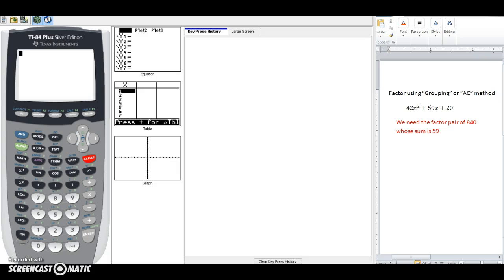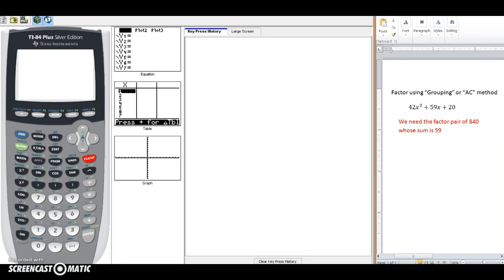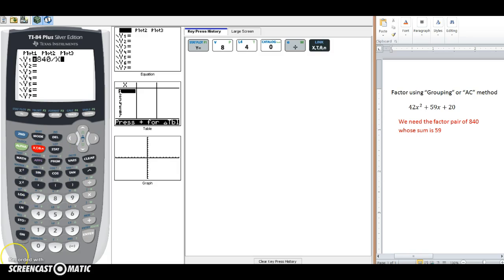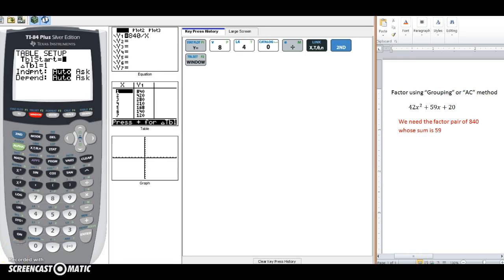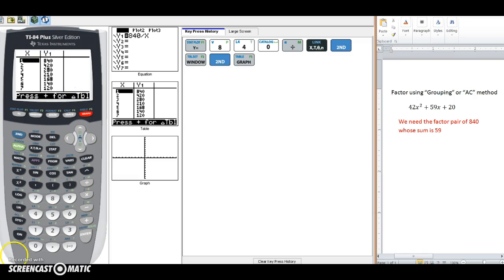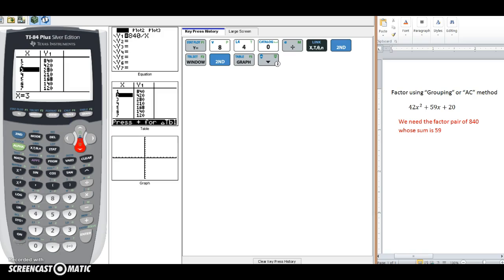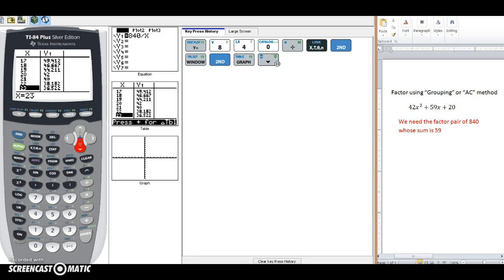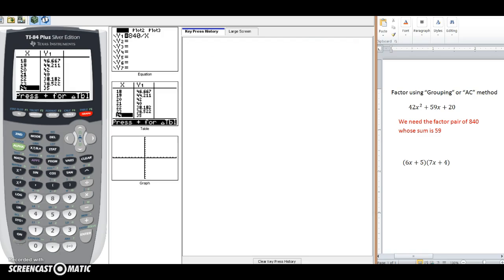Finding Factor Pairs Using TI84